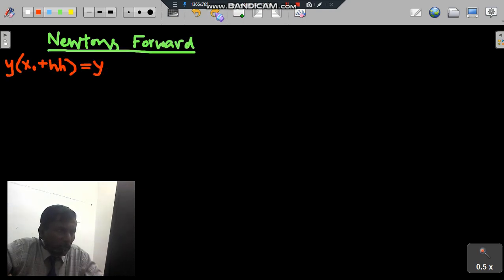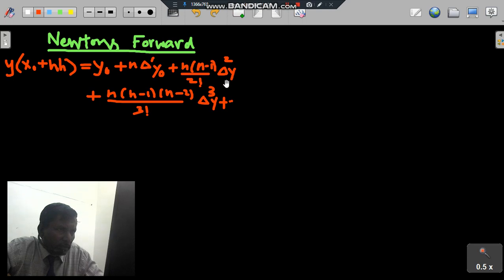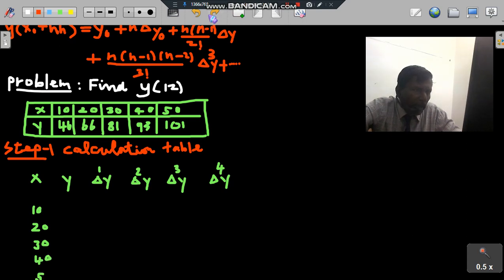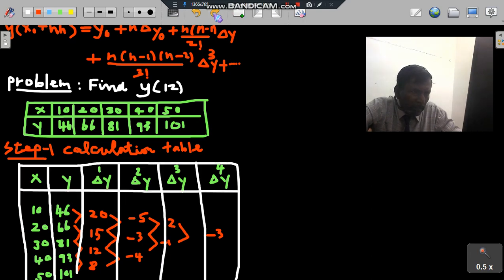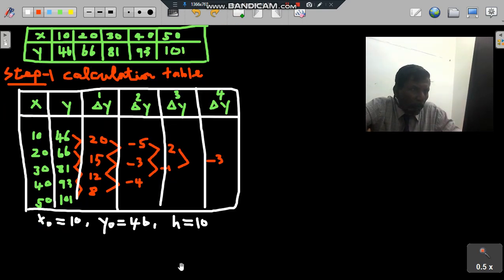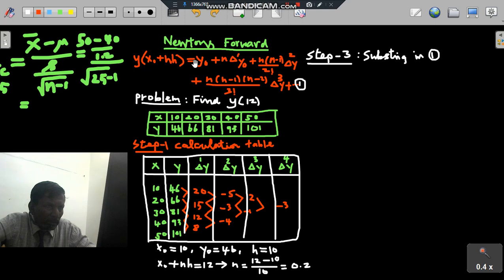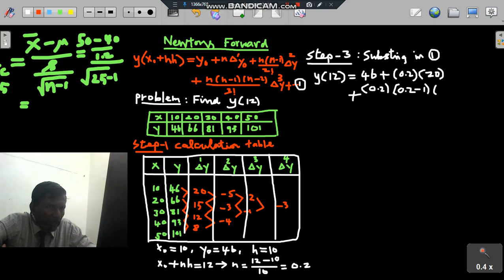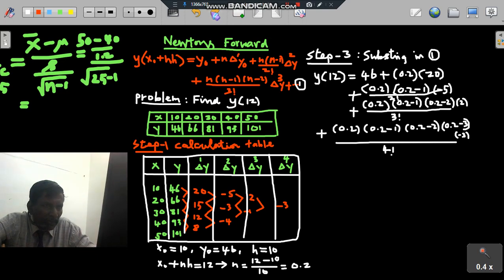DrJ - interpolation by Newton's forward interpolation problem